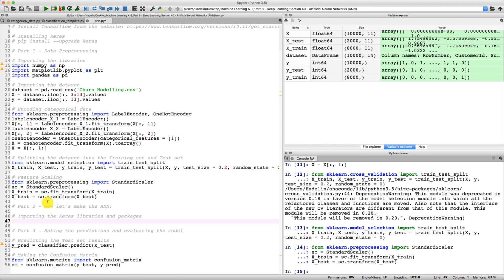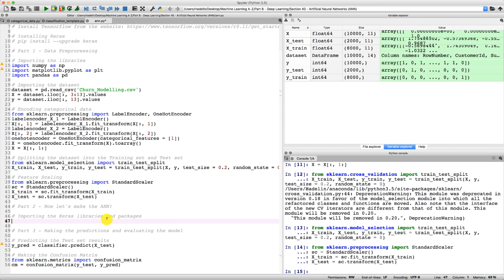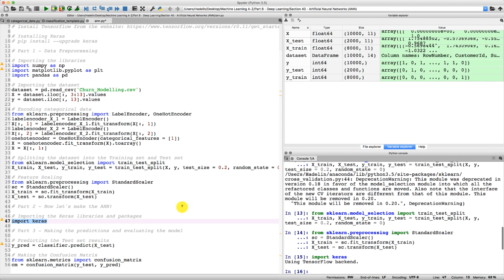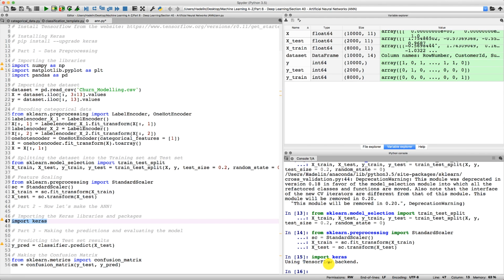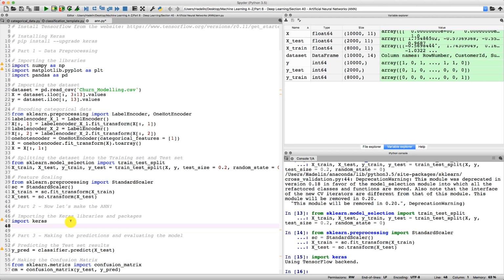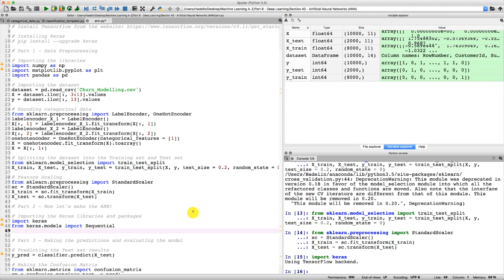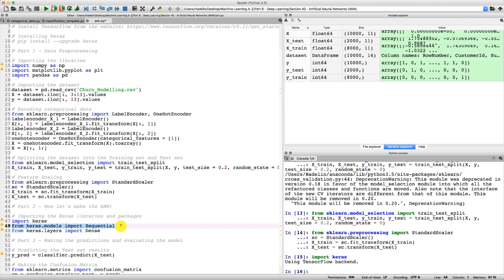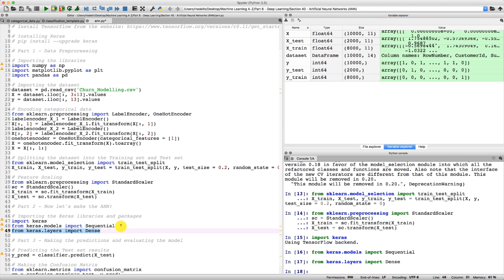950390 206 ANN in Python Step 3 Machine Learning A Z™: Hands On Python & R In Data Science